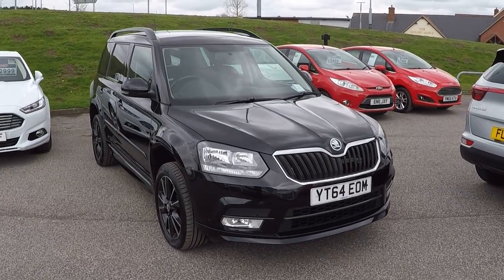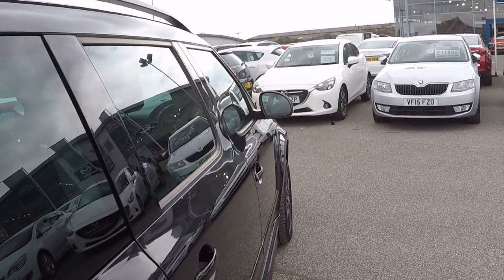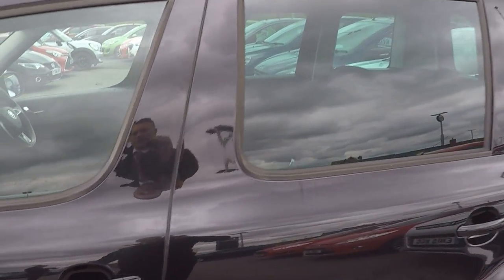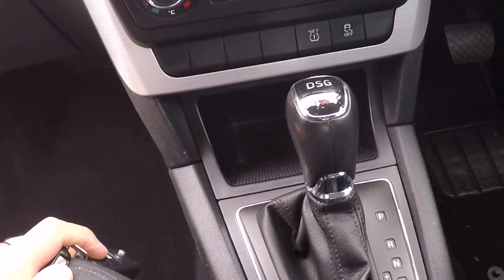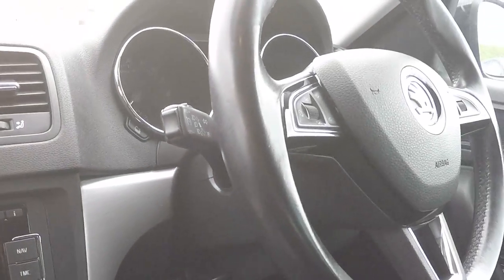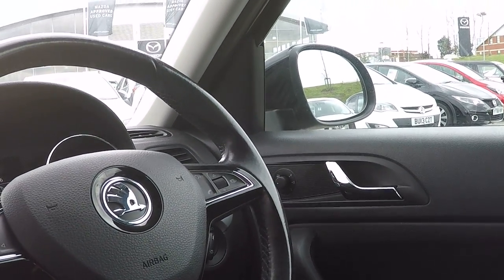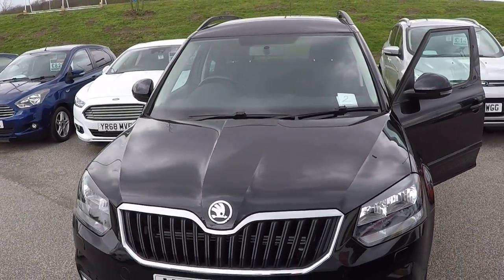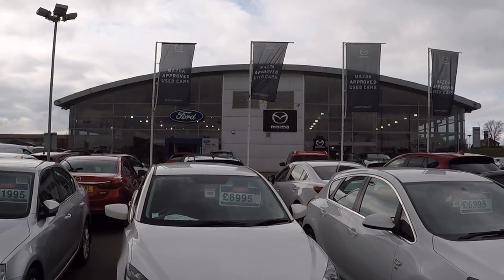YT64EOM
Excellent 4x4 Yeti * Built in touchscreen with SAT-NAV * Bluetooth with media streaming and voice command * Rear Parking sensors with digital display * Cruise control * DAB Digital Radio *

** Here At Perrys Mansfield We Meticulously Track The Live Market Daily To Ensure We Offer You The Very Best Value In The Region ** The Part Exchange Of Your Old Vehicle Is Always Welcome On Any Car We Have In Stock ** Opening Hours Are Monday To Friday 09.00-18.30 Saturday 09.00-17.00 Sunday 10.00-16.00 **